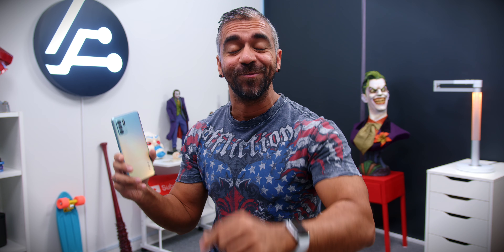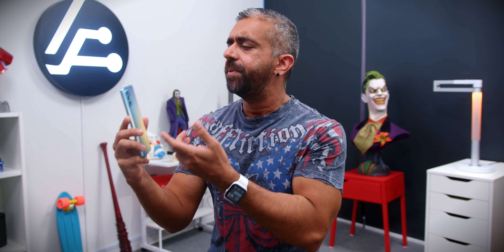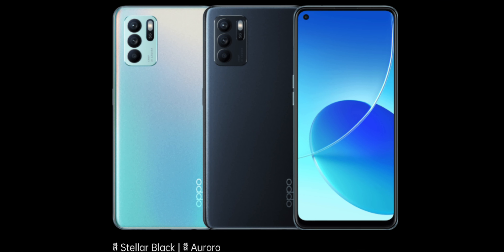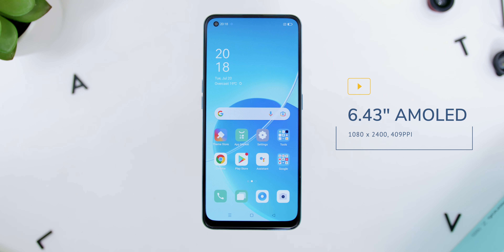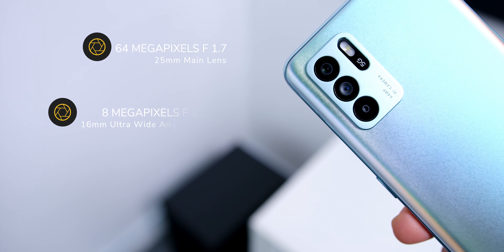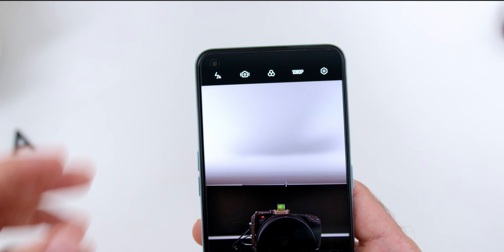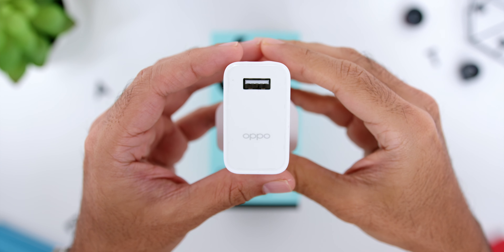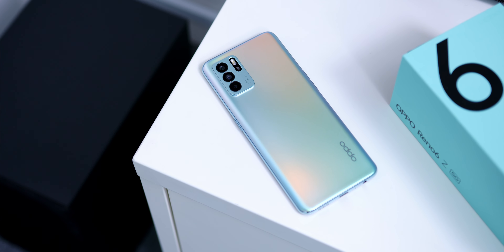OPPO Reno6 Z 5G - THIS is COOL! 😲 - Unboxing & First Impressions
In this video, I will be giving you the unboxing and first impressions of the OPPO Reno 6z 5G, let you know what you need to know about the phone

Do let me know if what you would like to know about the phone and I will answer them either in the comments section directly or during my full video review

Timecode
Intro - 0:00
Specs - 0:21
Design & Build Quality - 1:05
Display - 2:29
Cameras & Photo / Video Samples - 3:28
OPPO Reno6z 5G Specs - 4:41
Battery - 5:06
Software - 5:31
Price - 5:55